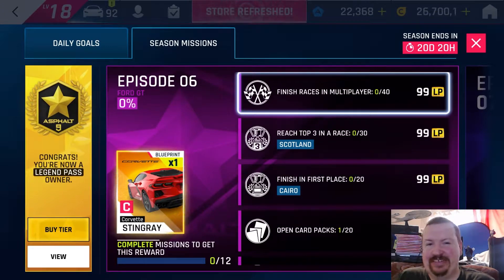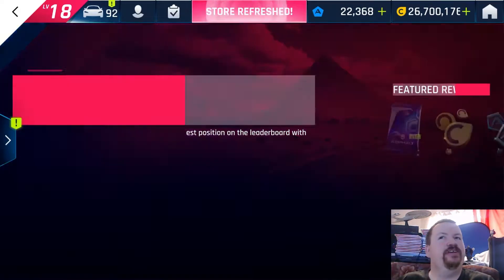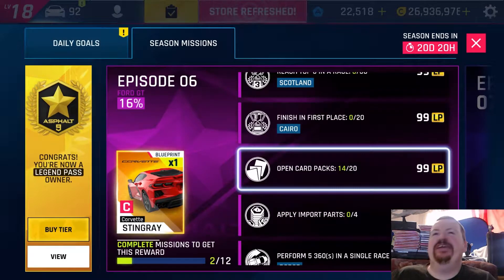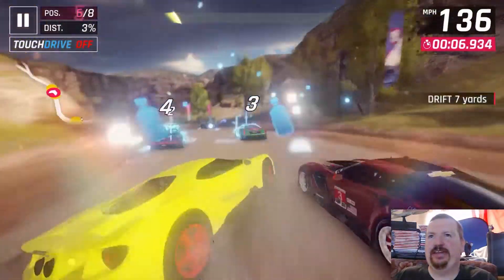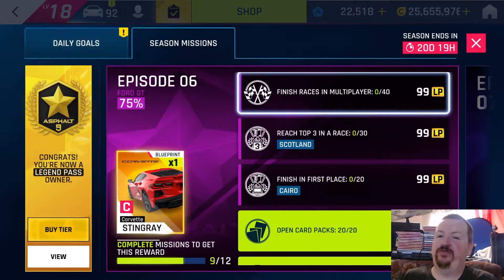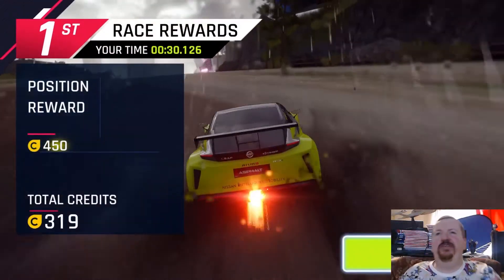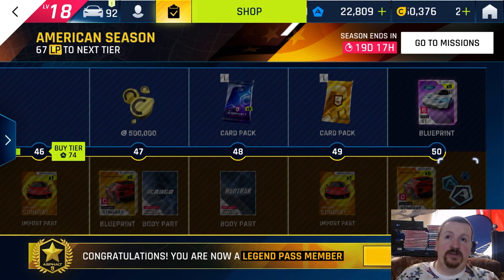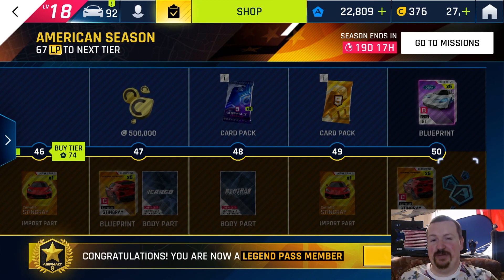American Season Episode 6 - All Quests / Rewards - Asphalt 9 Legends - Nintendo Switch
Going through all the quests and rewards for episode 6 of the American season legend pass in asphalt 9 legends on the Nintendo switch with the exception of the the 40 MP races which were done live on the channel in a stream

0:00 Quests
4:00 20 Card Packs
5:05 50 Nitro Bottles
7:56 Ford GT Quests
14:10 4 Import Parts
16:20 5 360s in a Dodge
18:50 Grind Stages
21:08 Reward Time
24:15 Look at stage 7 and 8